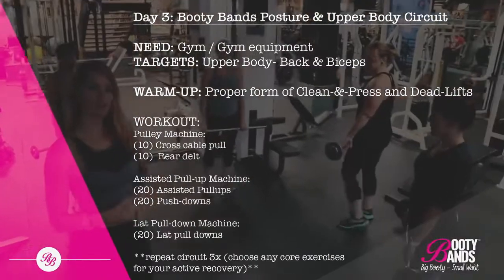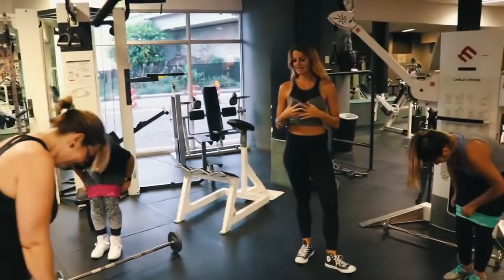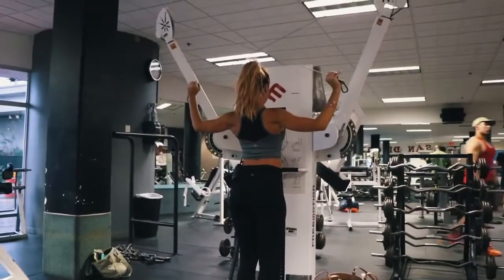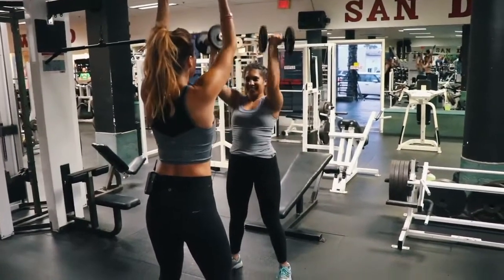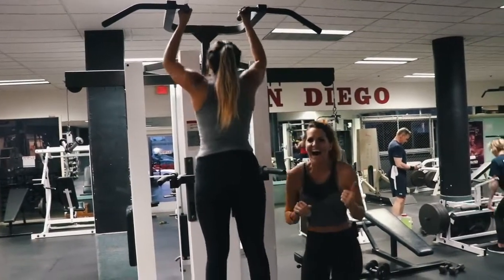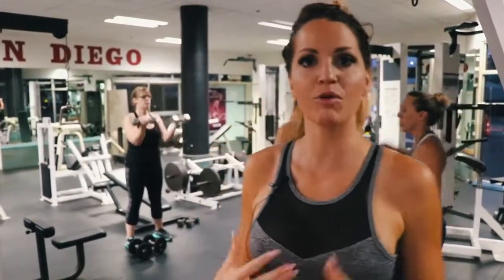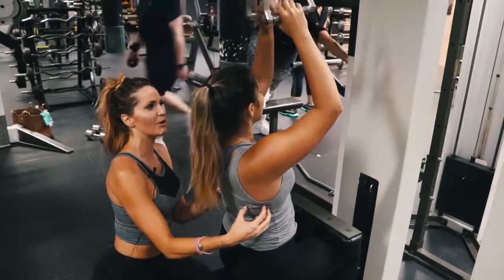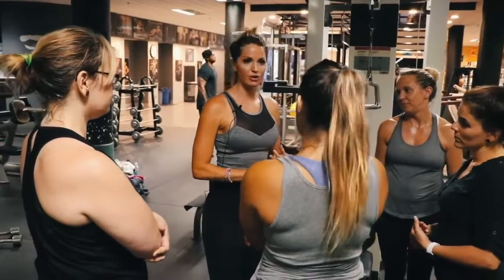Shred Fat Challenge - Day 3 of 15: UPPER BODY CIRCUIT